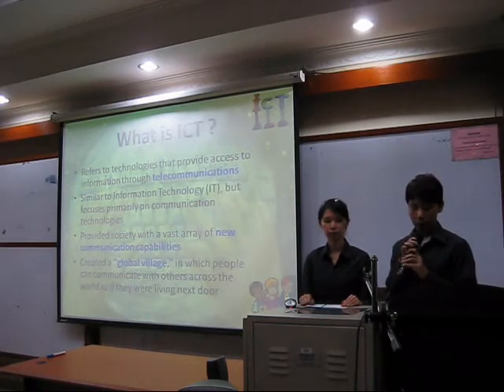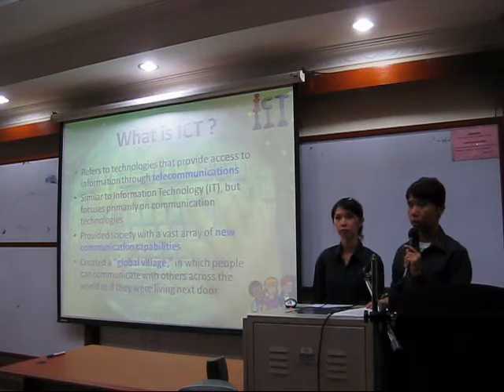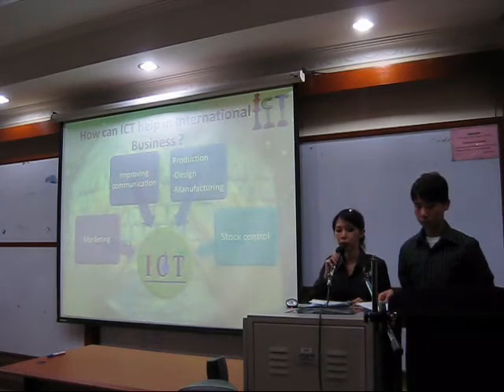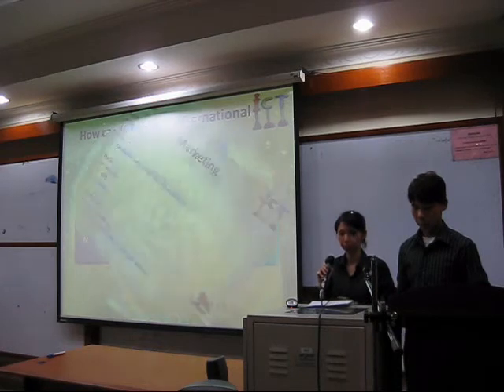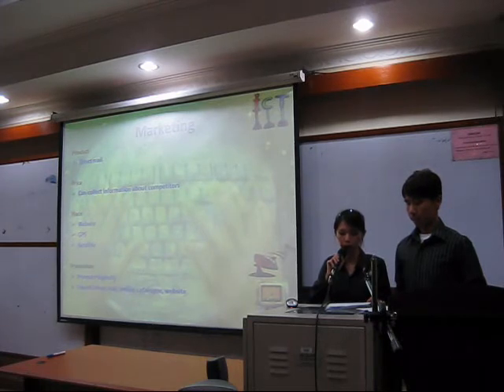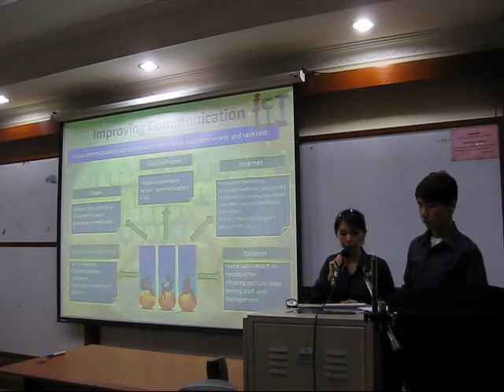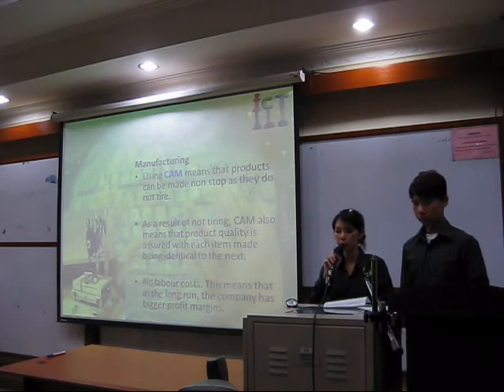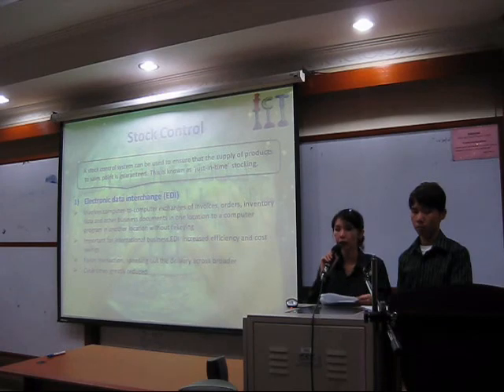Cactus Part 1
IBM course Presentation by Cactus Part 1
Topic: ICT and International Business
Week: 2